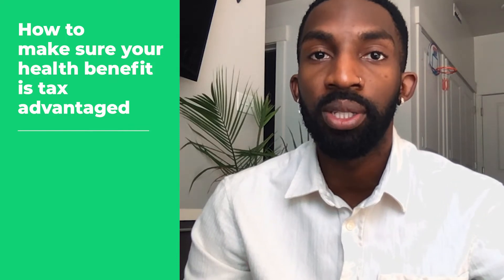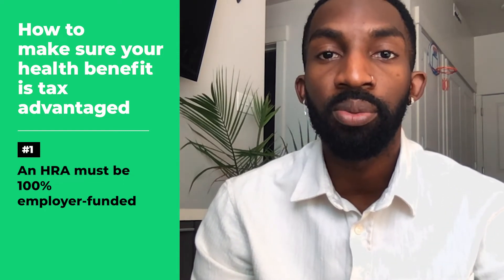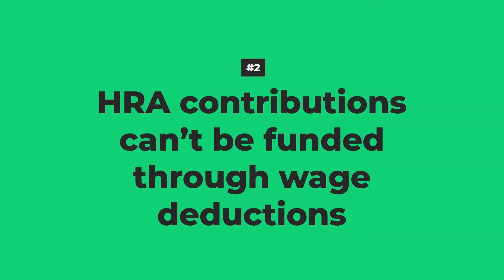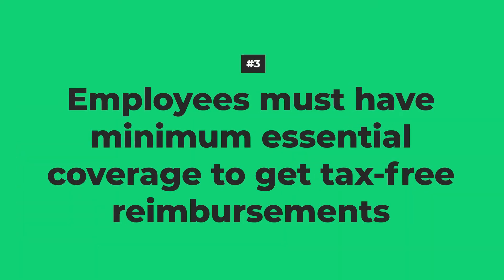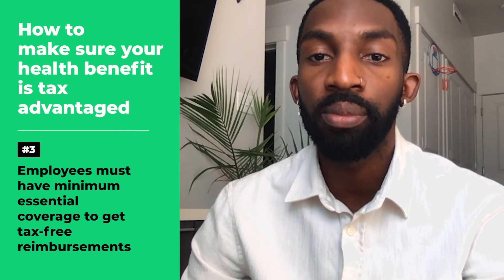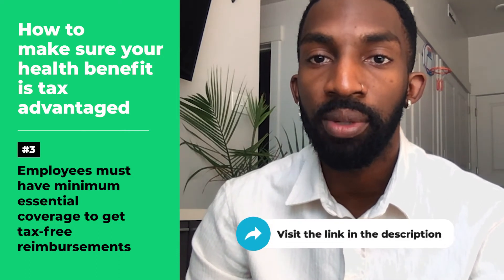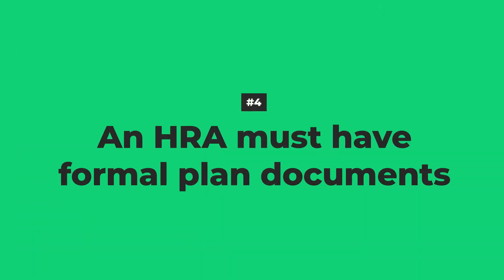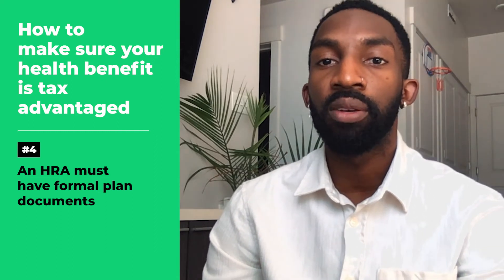How to Make Sure Your Health Benefit is Tax-Advantaged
When reimbursing employees for their health insurance expenses, there are many options to choose from. Benefit reimbursements are a great way to save businesses money on healthcare expenses and provide employees with a more personalized benefits package. However, some health insurance reimbursements are taxable while others aren’t.

With so many different options, it can be hard to know which health insurance reimbursements are taxable and which aren’t.

We’ll cover two of the most popular types of healthcare reimbursements: health reimbursement arrangements (HRAs) and stipends. Each comes with its own set of tax rules.

0:00 - Introduction
0:34 - An HRA must be 100% employer-funded
0:58 - HRA contributions can't be funded through wage deductions
1:27 - Employees must have minimum essential coverage to get tax-free reimbursements
2:04 - An HRA must have formal plan documents
2:40 - Outro